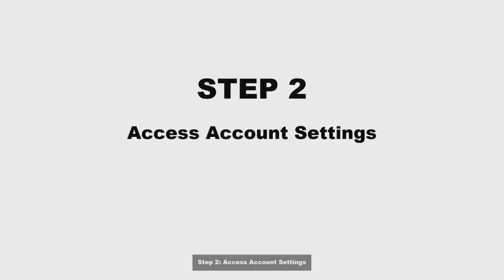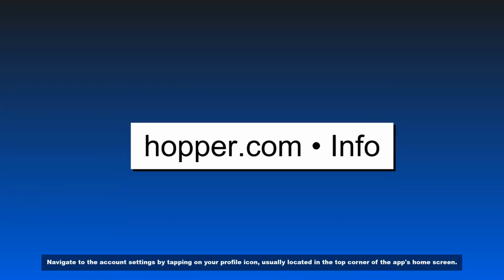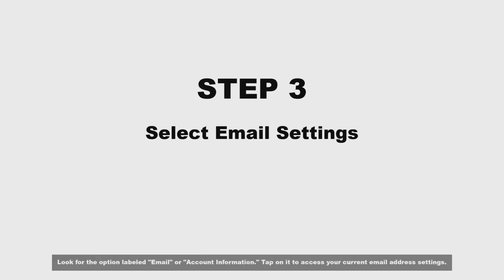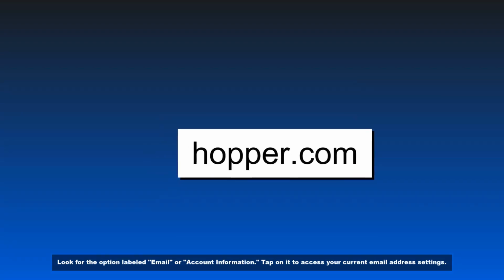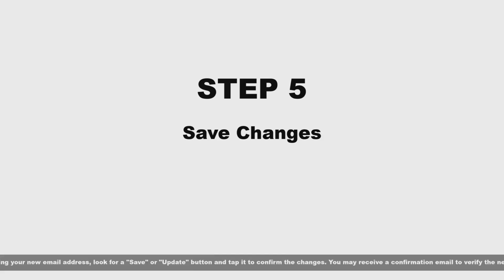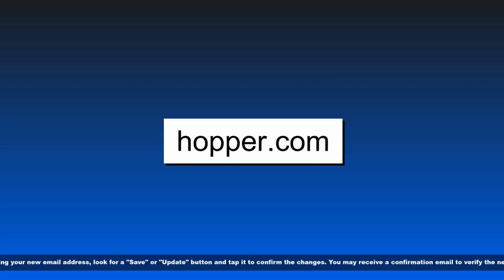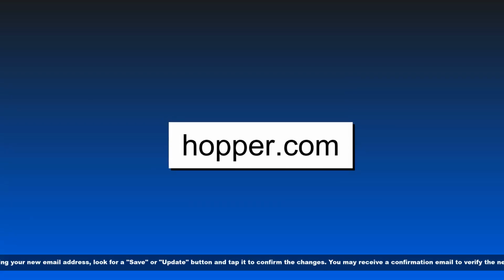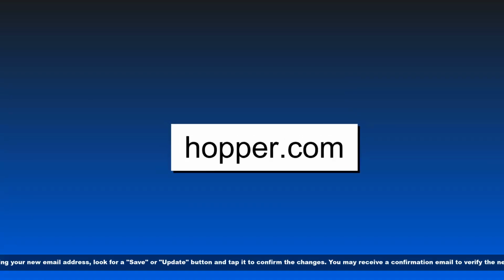How To Update Email Address On Hopper 2025 (2026)